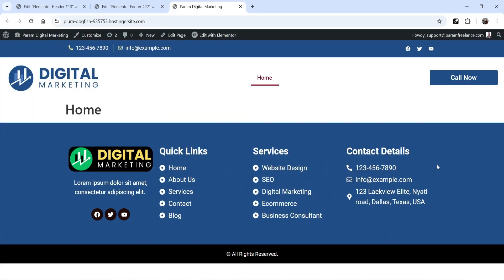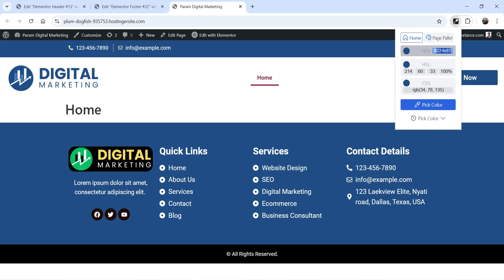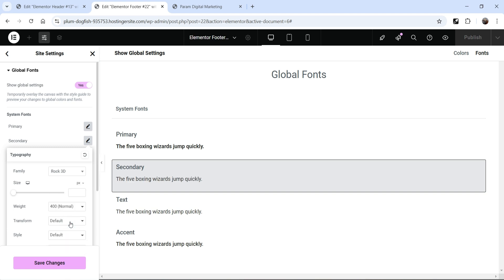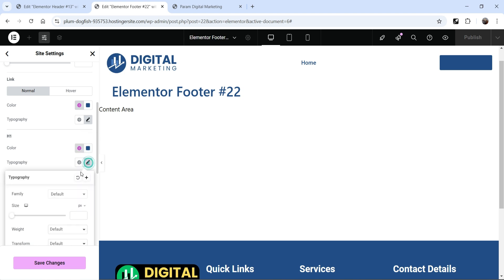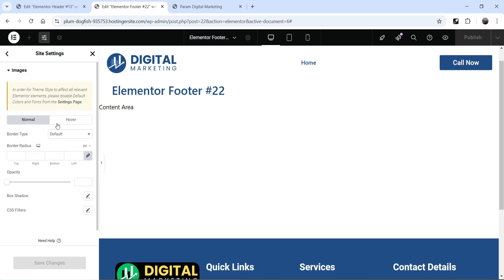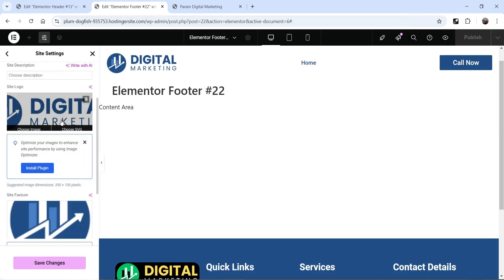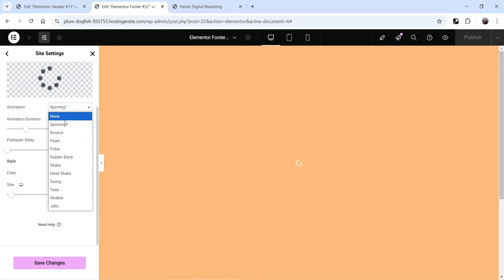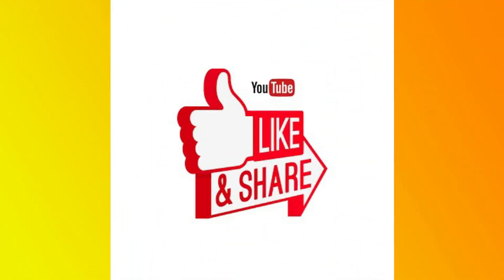Basics of Elementor Site Settings | Elementor Website Course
In this video, I am going to show you Basics of Elementor Site Settings. We will learn how to use Elementor site settings and how you can customize global settings in Elementor website. These Site settings will be aplied through out the website. You can customize gloable Font settings, color settings, Typography, button, layout and other features.

More than 13 million WordPress websites are using Elementor page builder.

Elementor Theme builder is one of the best features of the Elementor Pro plugin. Using Theme builder you can customize the layouts of any wordpress website.

👉 Topics covered in this video:
✅ Elementor site settings
✅ Elementor Font settings
✅ Elementor Typography
✅ customize button settings
✅ Elementor Global settings
✅ How to use Elementor Site settings
✅ Elementor Website Design Course

I hope that you will like this video on Basics of Elementor Site Settings | Elementor Website Course.